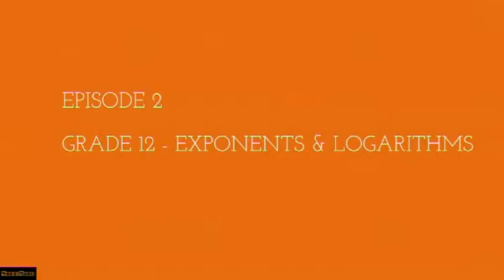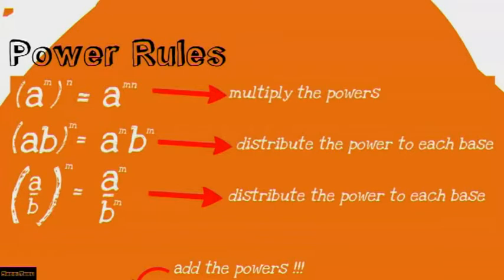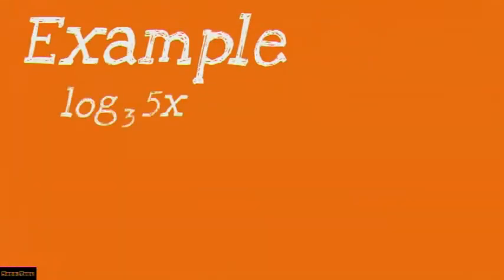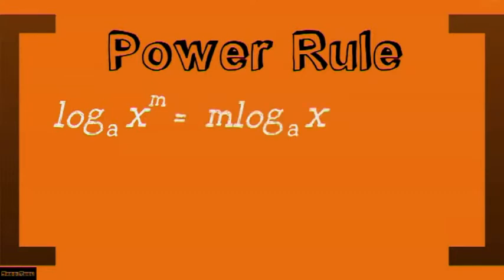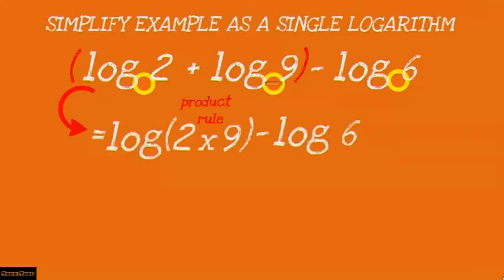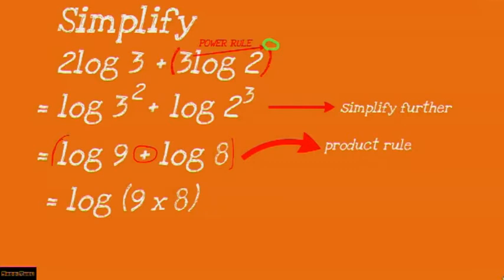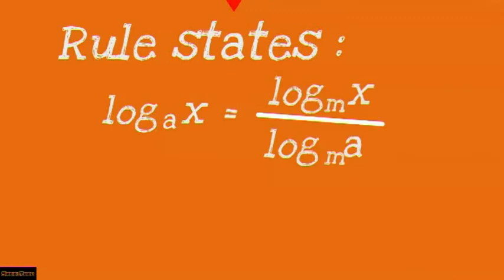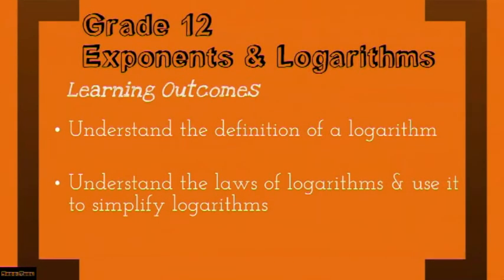Grade 12 - Exponents & Logarithms - Episode 2 - Theory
We're building from the first episode. Concentrating on just logarithms this episode covers the basics of logs along with some great examples to start making you think you can rule the world.